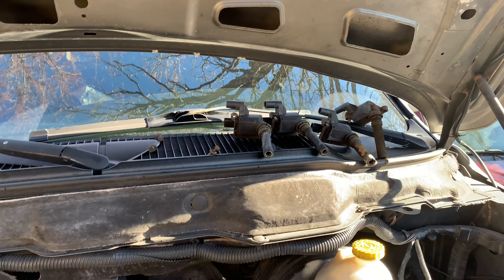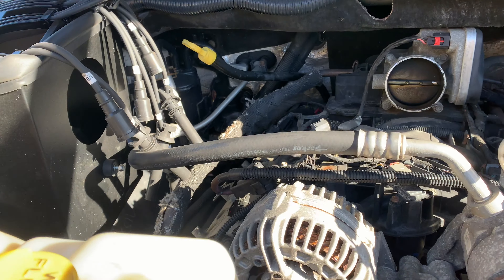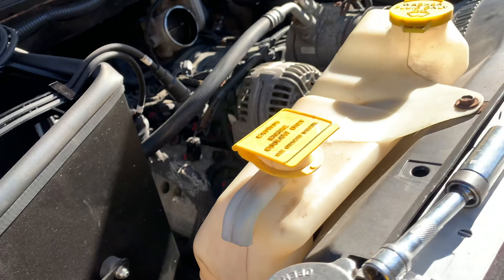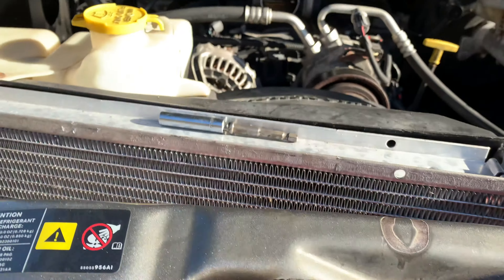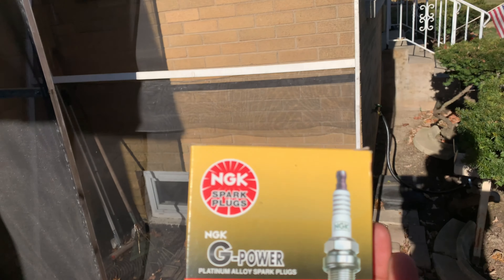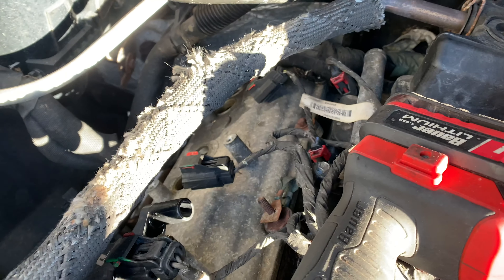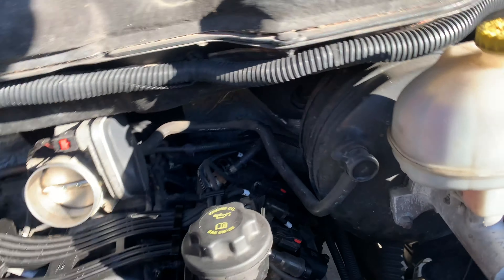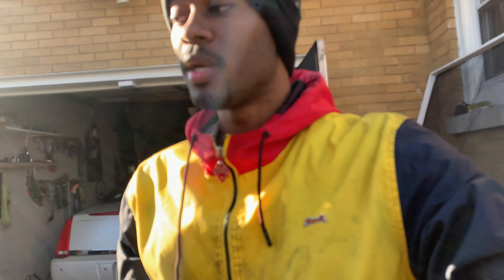2005 Ram 1500 Spark Plugs & Coil Packs